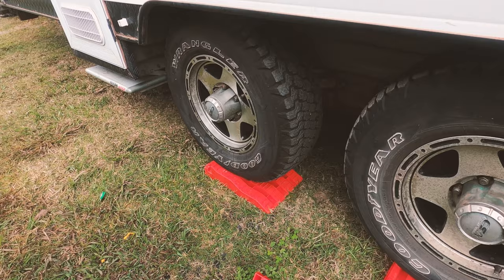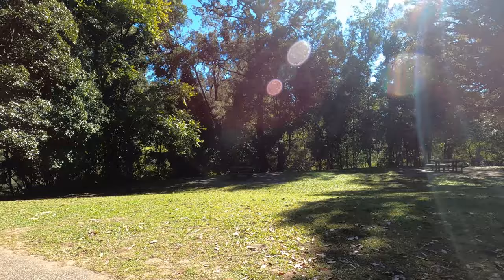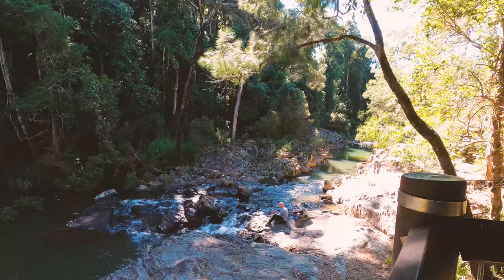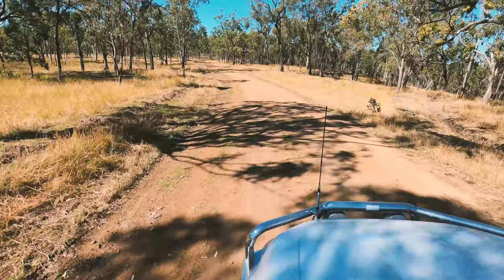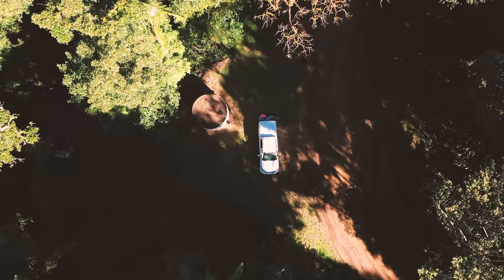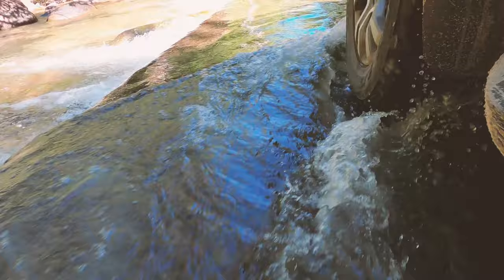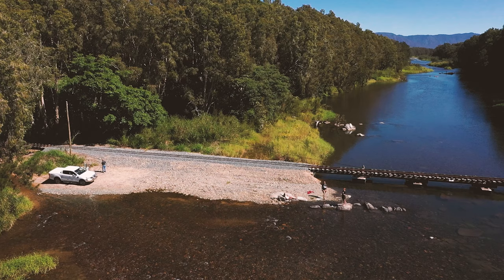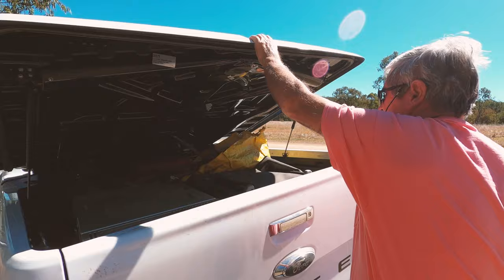Broken River Camp Grounds, Eungella National Park, Finch Hatton Gorge, Platypus, - EP-3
Broken River Camp Grounds, Eungella National Park, Platypus Viewing and Finch Hatton Gorge are about 80kms west of Mackay, Platypus Viewing from the Broken River Camp Grounds. follow the road through to Eungella Dam, great camping spots where you can build a fire to sit around